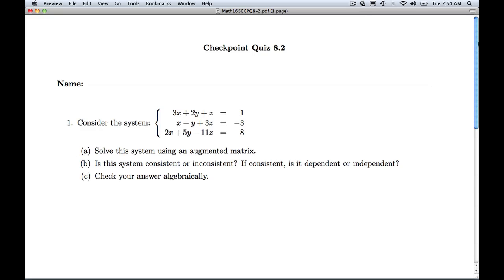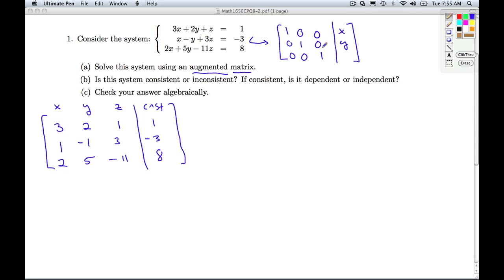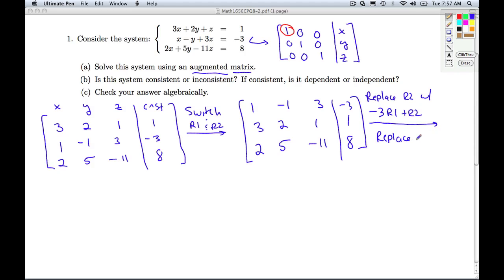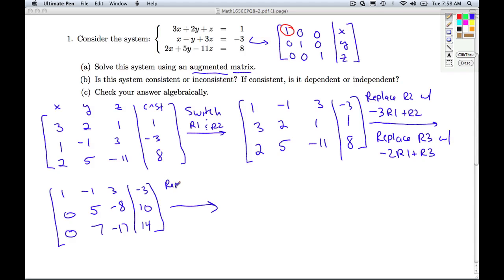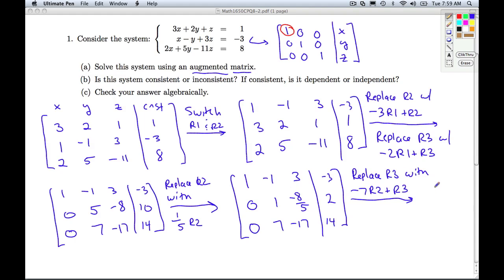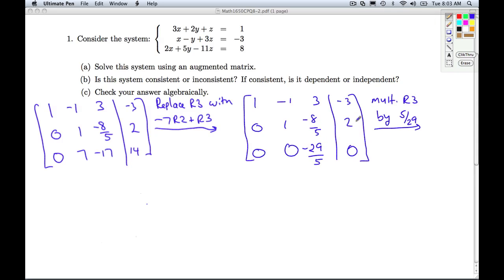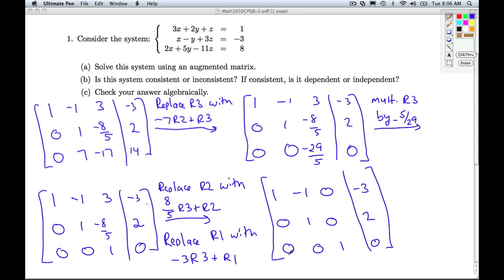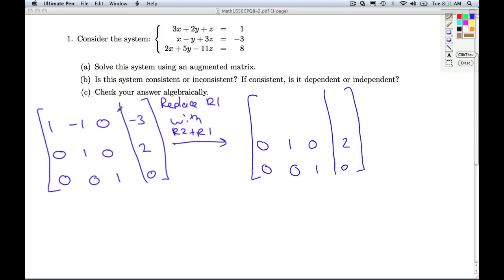Stitz Zeager Checkpoint Quiz 8.2 Part 1 of 2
We solve a consistent independent system of linear equations using an augmented matrix.